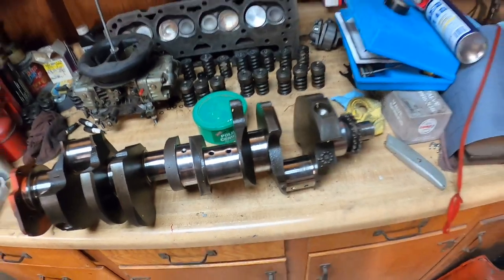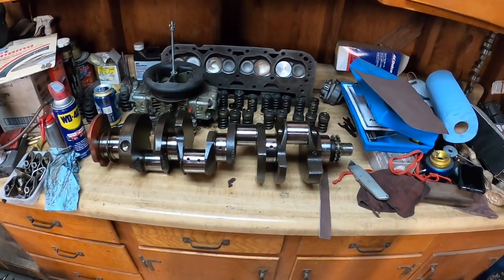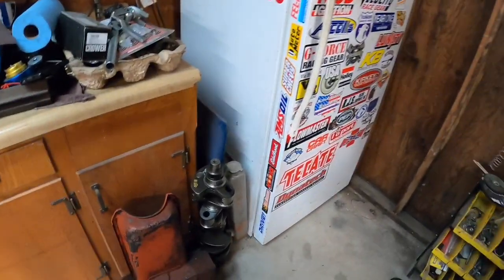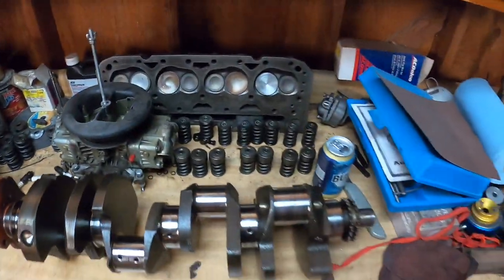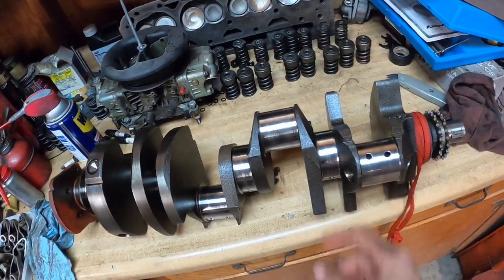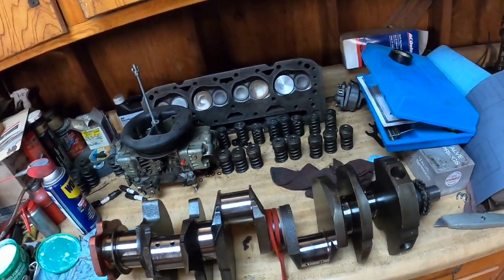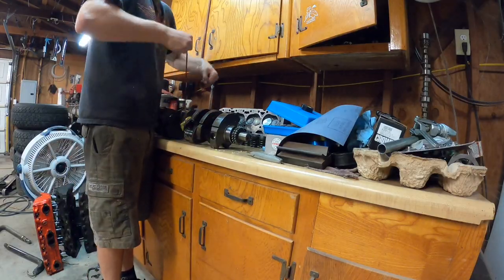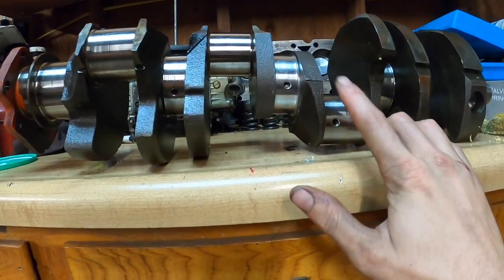Redneck Crankshaft Polishing -- How To Do It At Home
How to get by using a scored crank and save a buck along the way.